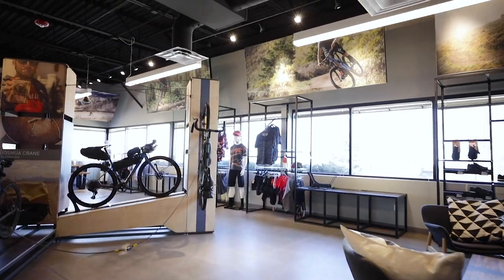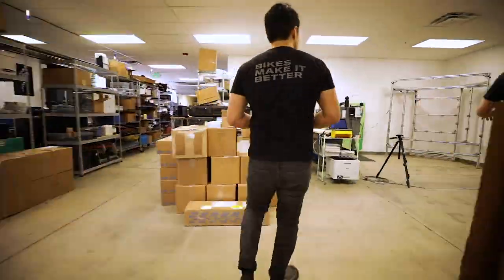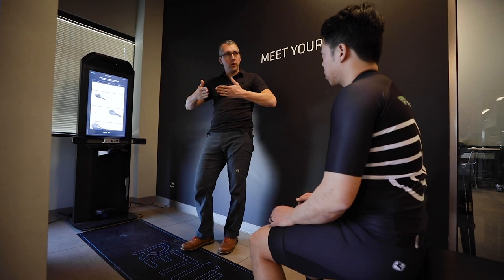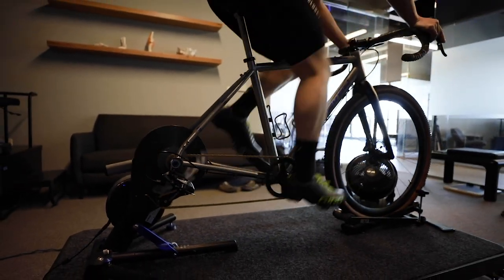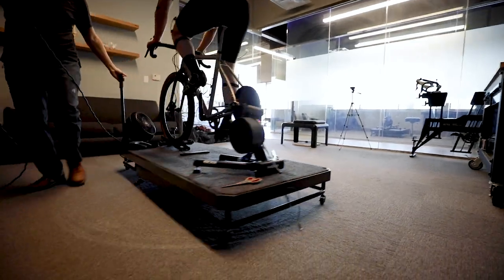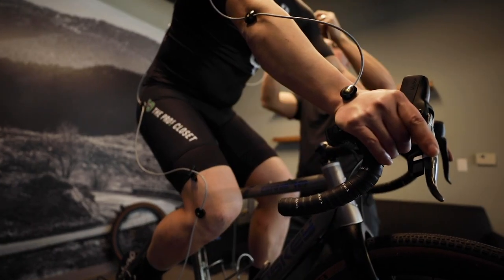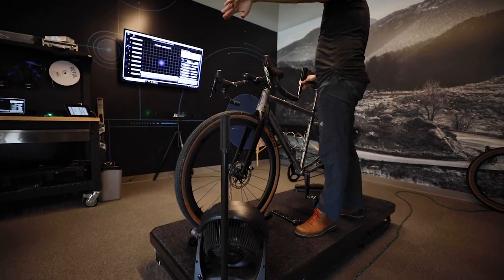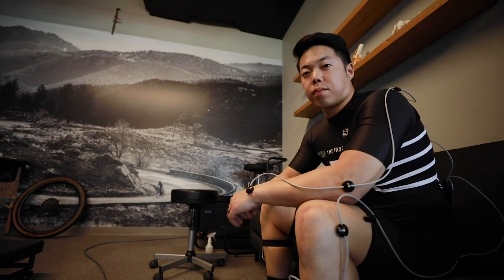How to Improve Your Bike Fit: Benefits of Retül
Retül is one of the most advanced bike fit systems on the market. Several professional race teams use it to maximize performance, comfort, and efficiency.

So, when Bruce started feeling discomfort during long days on the bike, he decided to see firsthand what it's like to get fitted by a Retül pro

If you have knee pain, back pain, hand numbness, groin numbness, or any other fit issues on the bike, a professional fit can be the answer.

Hi there. So nice of you to keep reading. Does this mean you like...like us? We hope so. Well, if that’s the case, you can get to know The Pro’s Closet more by internet stalking us. Don’t worry, we won’t think it’s weird.